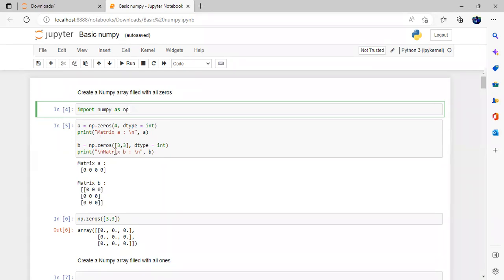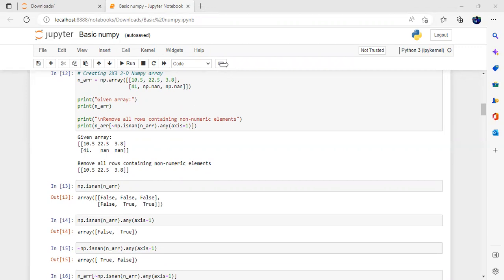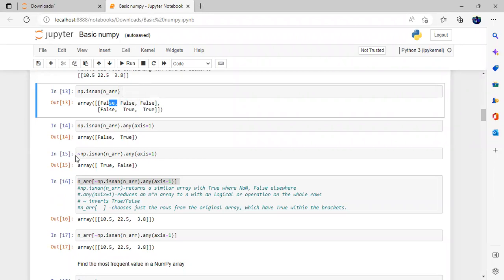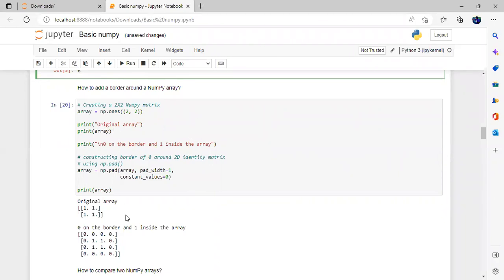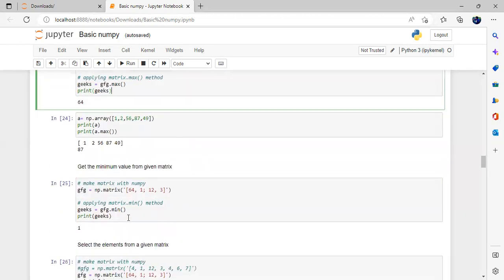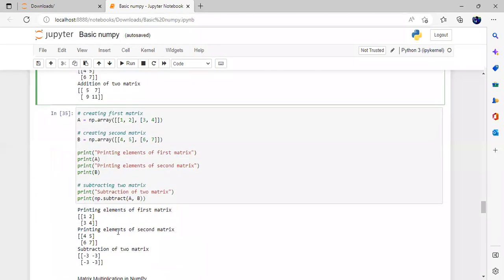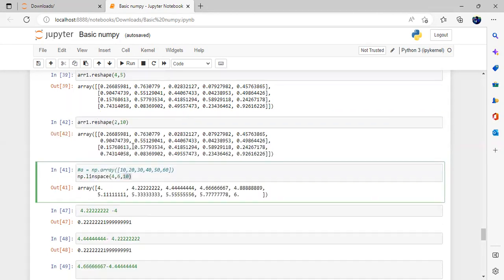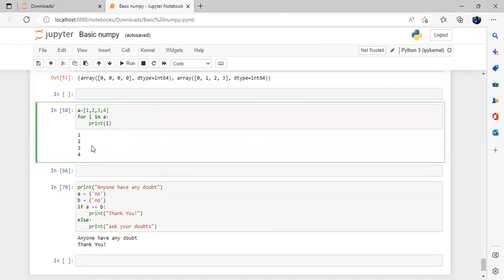Python Basic Class -Part 3 | The Basics of Numpy Library.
This class covers the basics of numpy library.